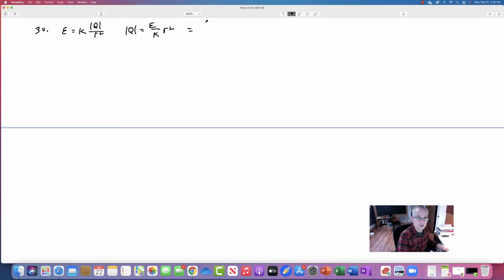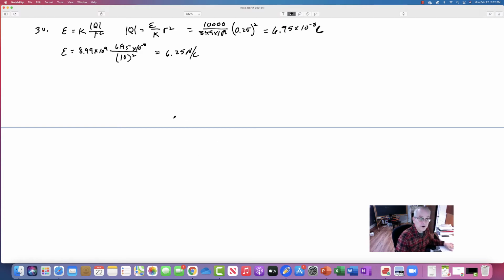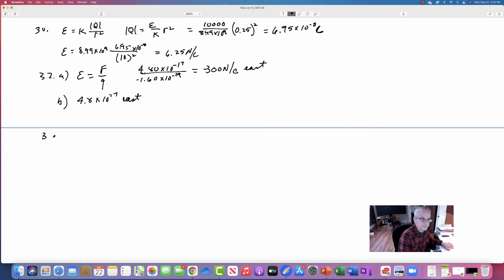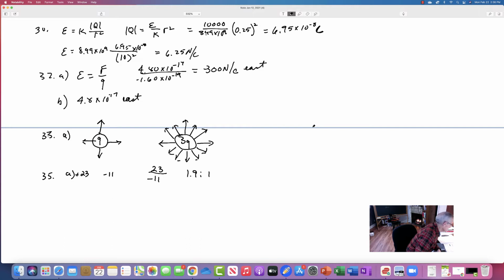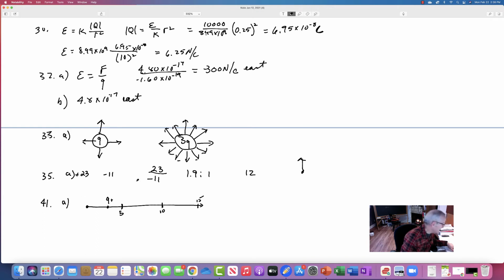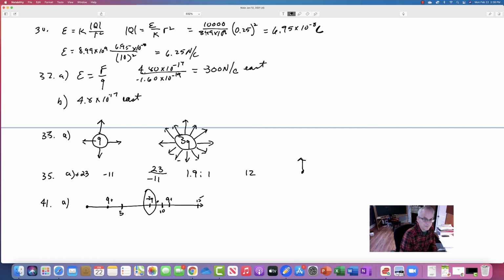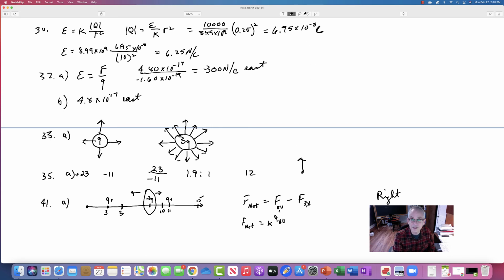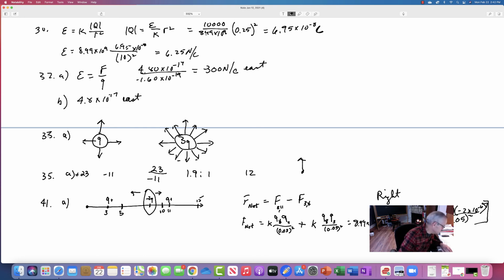Static Electricity HW ans Part 3